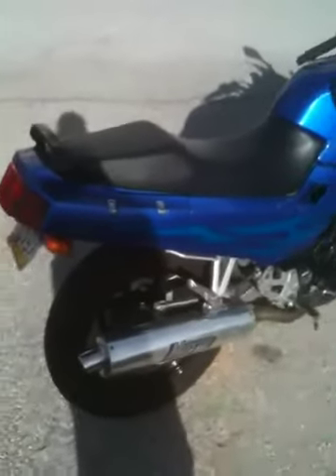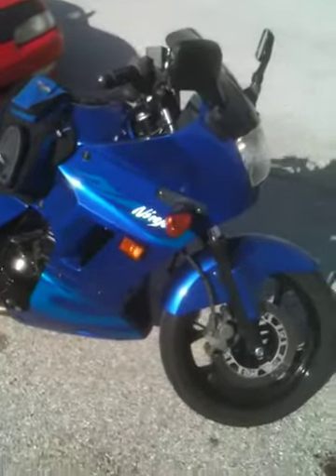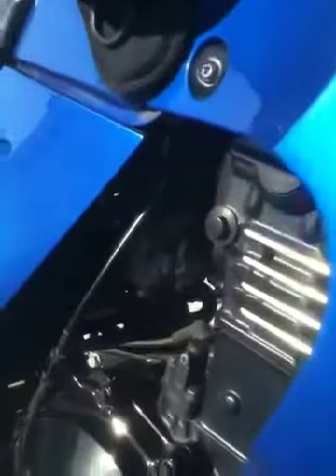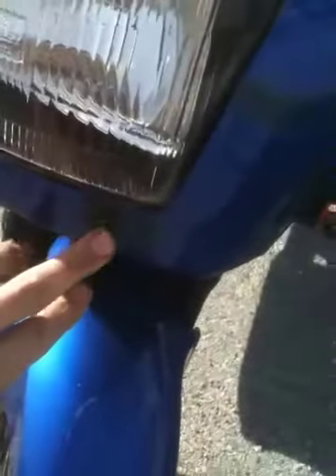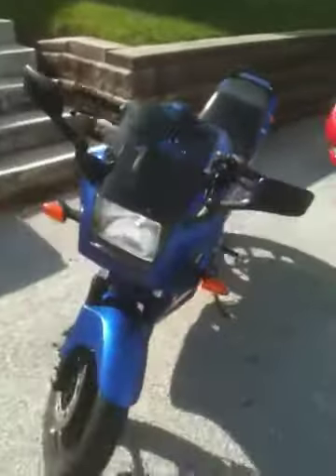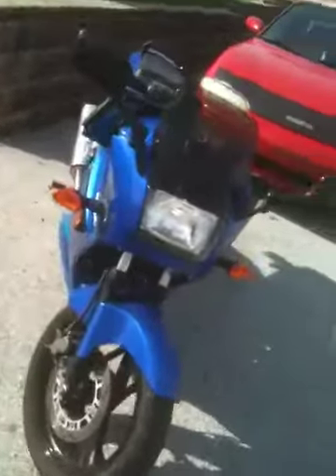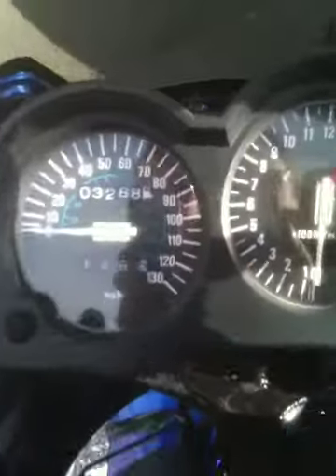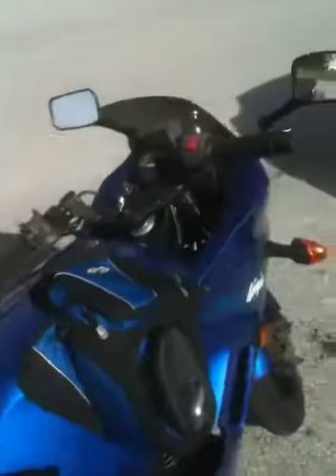Ninja 250 with muzzy exhaust ride along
Bike was sold, ill leave video up for anyone wanting to know how a 250 sounds with a muzzy pipe and filter pods.